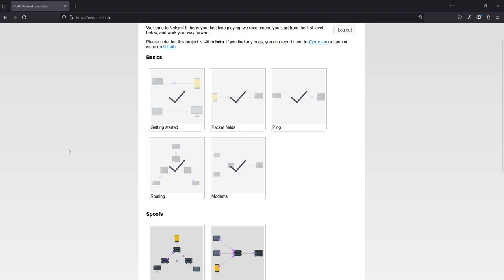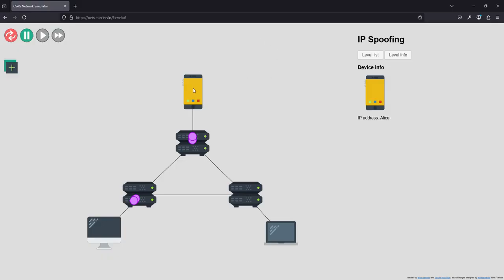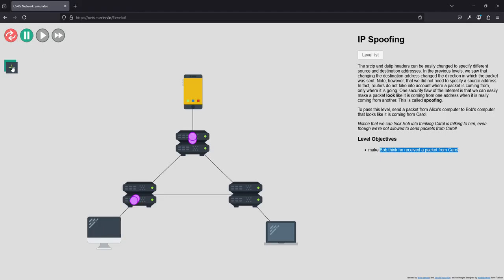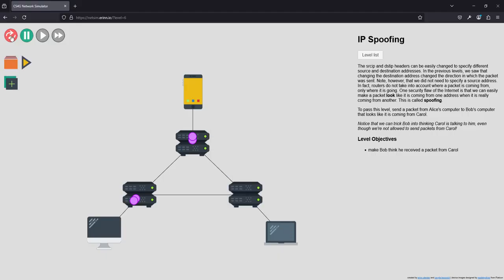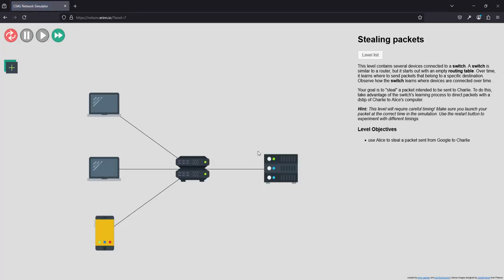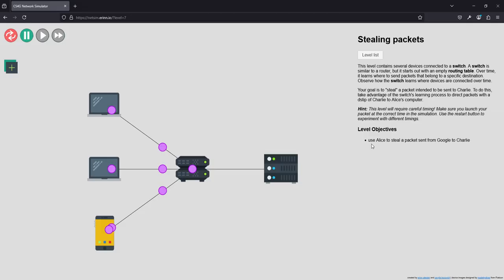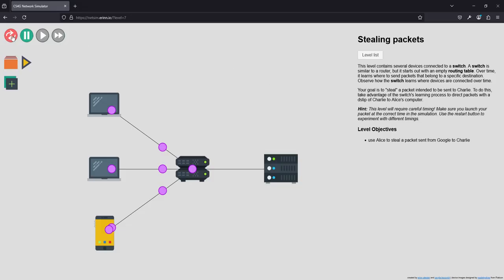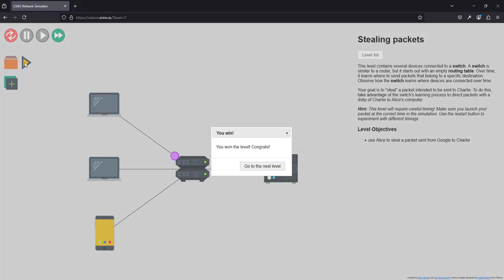Computer Network hacking in 20 minutes Pt4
IP Spoofing & Packet Sniffing | CS4G Network Simulator

In this video, we explore IP spoofing and packet sniffing using the CS4G Network Simulator. Learn how attackers can manipulate IP addresses to disguise their identity and intercept network traffic. This tutorial provides insights into network security risks and how data packets can be stolen or manipulated in a compromised network.

🔹 Topics Covered:
✅ What is IP spoofing, and how does it work?
✅ How attackers use packet sniffing to intercept data
✅ Understanding the security risks and prevention methods

⭐️ Course Content ⭐️
⌨️ 0:01 - Introduction to Techie Mike YouTube channel
⌨️ 0:08 - Overview of computer networks and previous topics
⌨️ 0:17 - Introduction to IP spoofing and packet stealing
⌨️ 0:26 - Loading the IP spoofing simulation
⌨️ 0:38 - Overview of connected devices in the network
⌨️ 0:47 - Explanation of IP spoofing
⌨️ 1:09 - Objective: Making Bob think a packet came from Carol
⌨️ 1:21 - Configuring the spoofed packet
⌨️ 1:35 - Running the IP spoofing simulation
⌨️ 1:53 - Verifying the spoofed packet
⌨️ 2:12 - Introduction to packet stealing
⌨️ 2:28 - Overview of the new network setup
⌨️ 2:51 - Objective: Stealing a packet from Google to Charlie
⌨️ 3:13 - Configuring packet interception
⌨️ 3:49 - Adjusting for routing table updates
⌨️ 4:02 - Conclusion and call to action

for more in-depth learning resources.